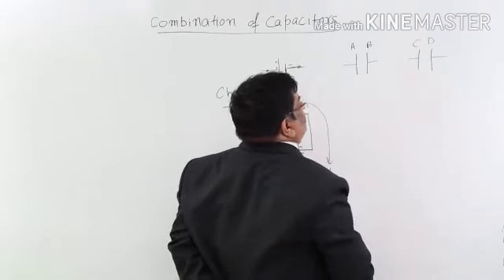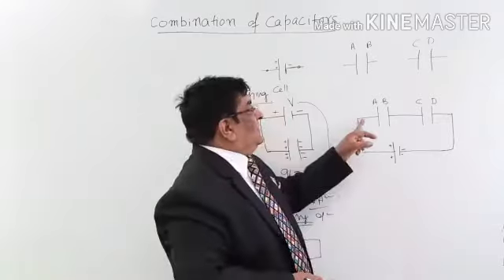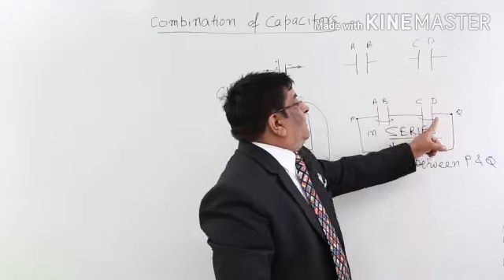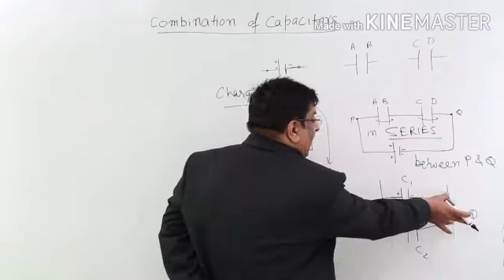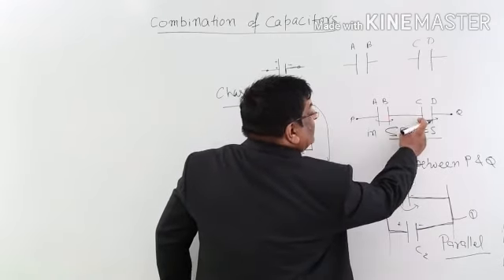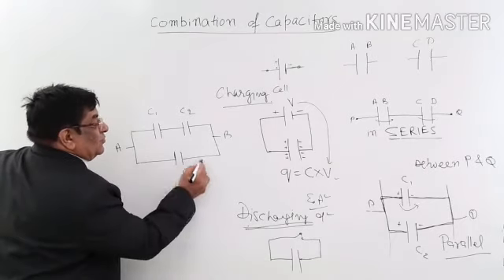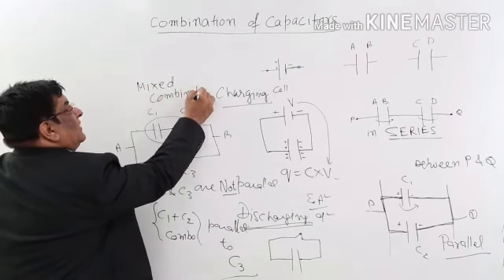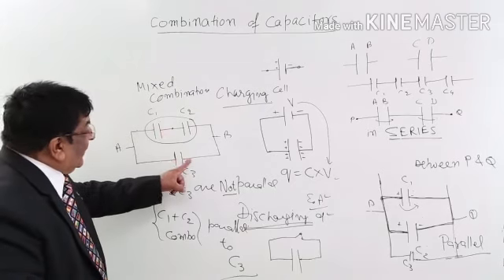Capacitor lecture 5